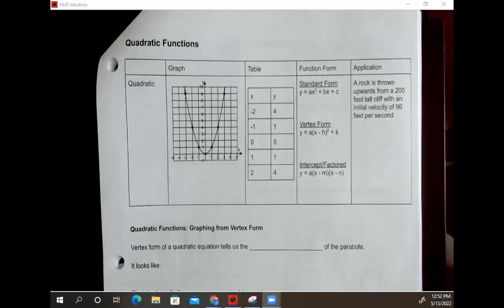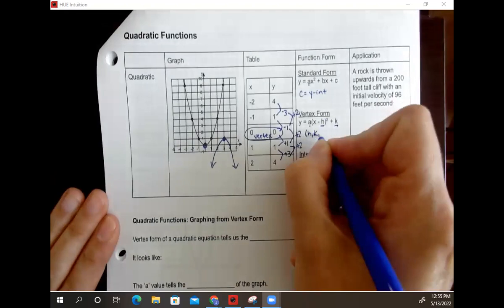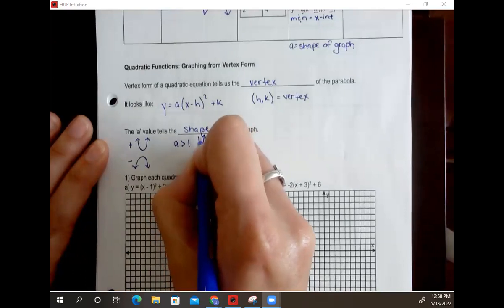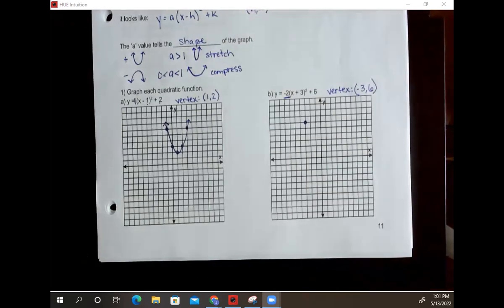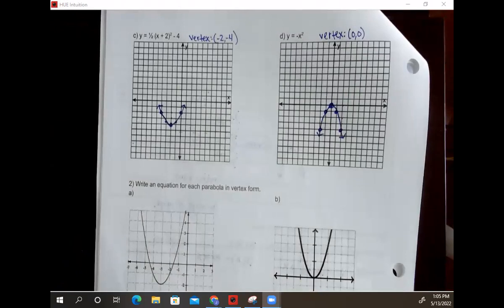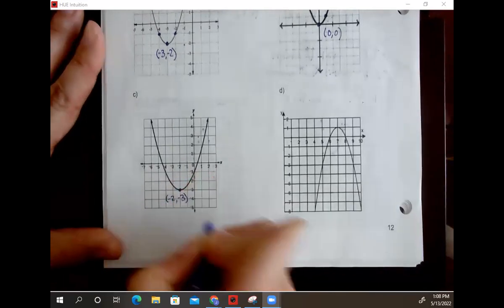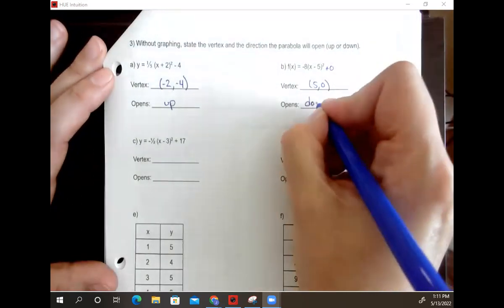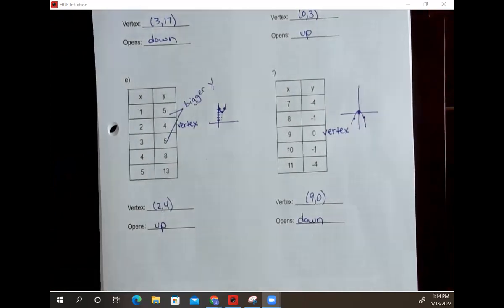AlgI CFM pg 11-13 Graph Quad Vertex Form